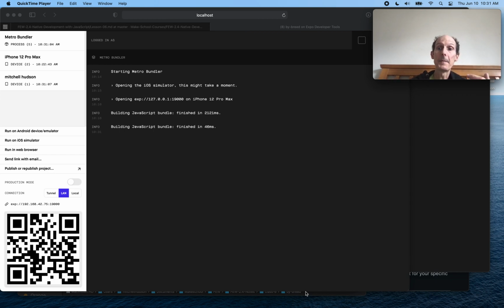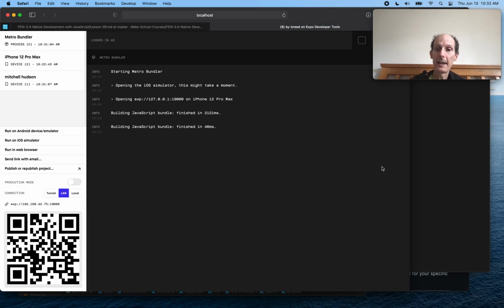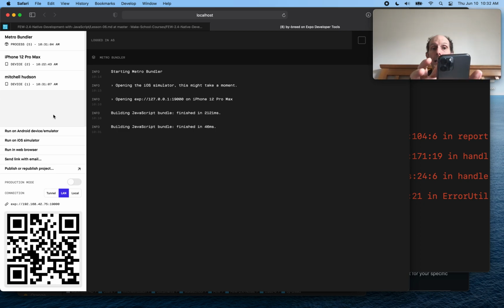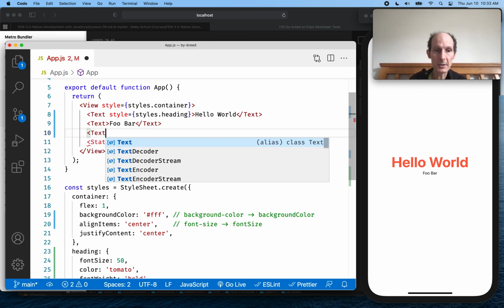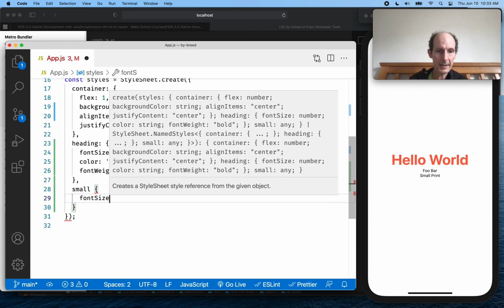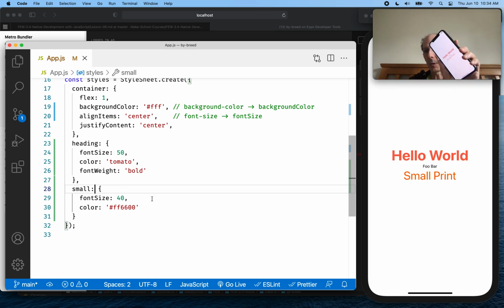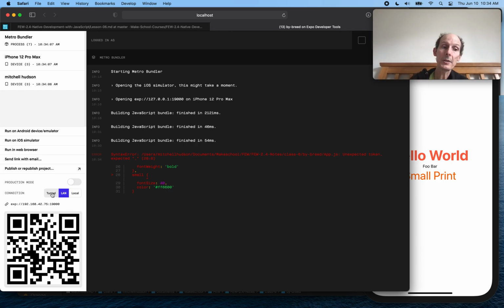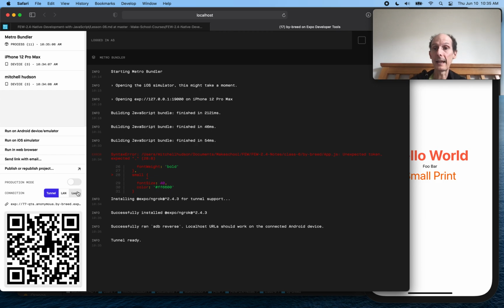FEW 2 4 Native apps with JS Lesson 06 3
Make Native applications with JavaScript and React Native.